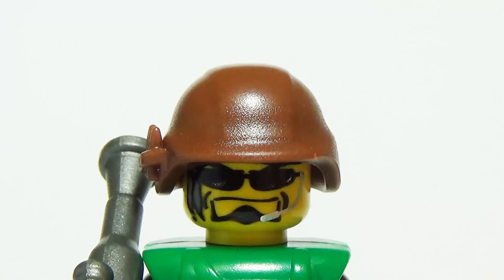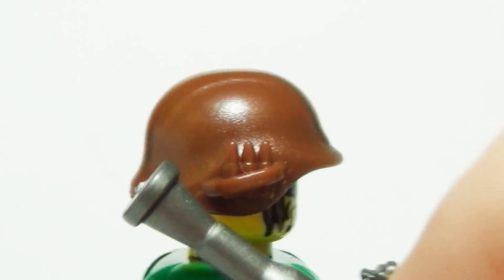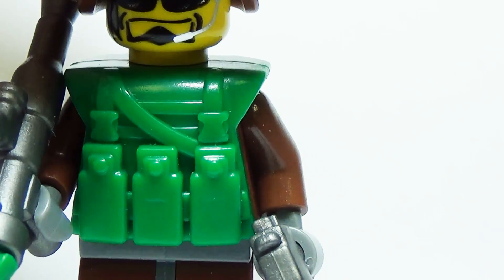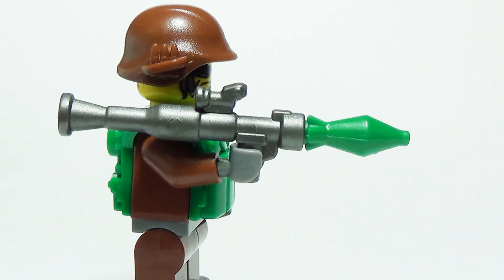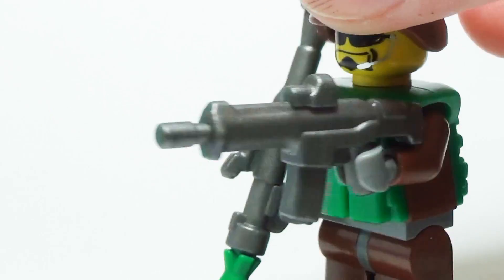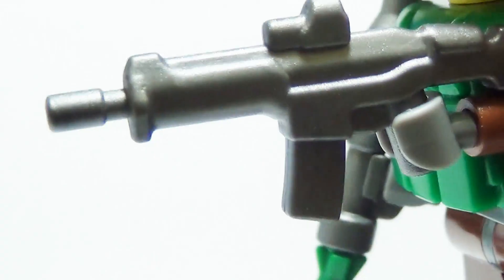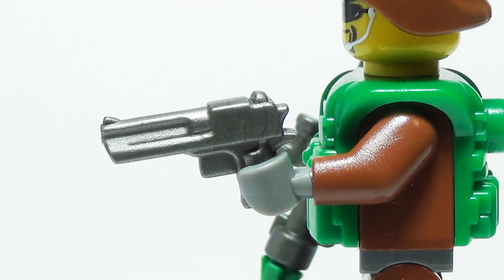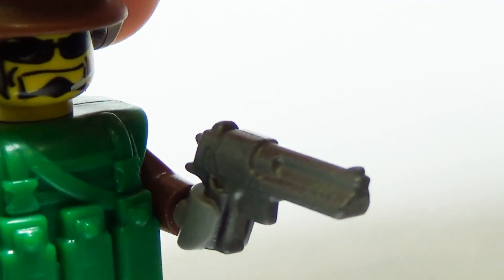BrickWarriors Custom Lego Soldier Accessories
Check out these custom BrickWarriors accessories that can outfit a Soldier minifigure.

Items featured:
Military Helmet
Military Vest
RPG Launcher
RPG
Adaptive Warrior Rifle
Desert Vulture

Pieces sold at BrickWarriors.com